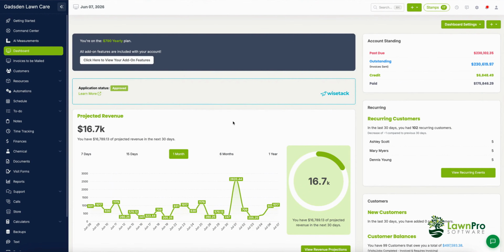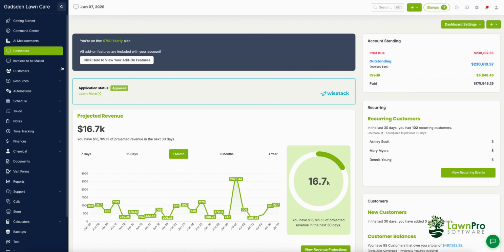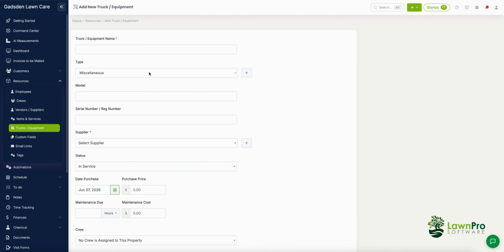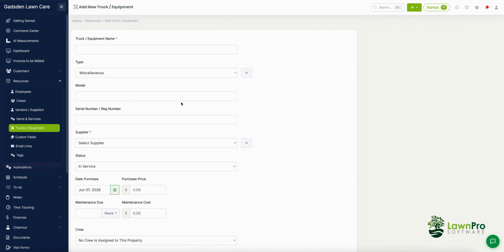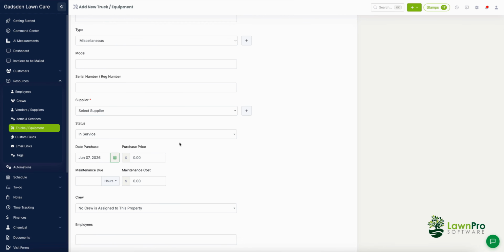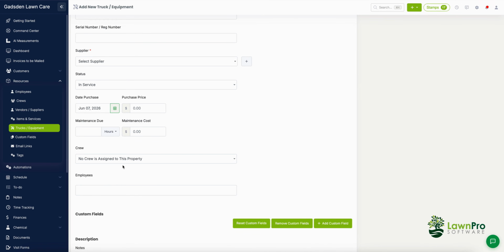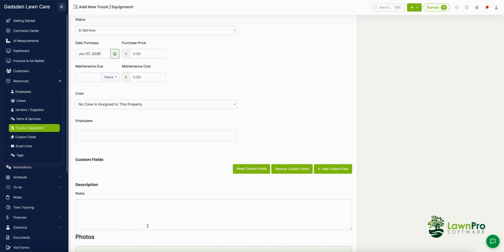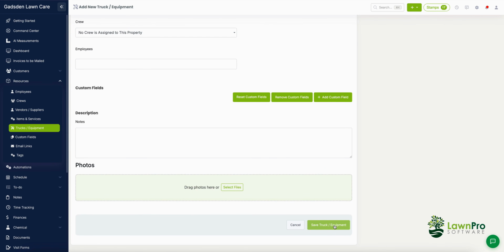Setting Up Trucks and Equipment in LawnPro | Step-by-Step Tutorial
Want to keep track of your trucks, mowers, and equipment in LawnPro?
In this tutorial, we walk through how to add a new piece of equipment
from start to finish — including purchase info, maintenance scheduling,
and crew assignment.

In this video, you'll learn:
✅ How to navigate to Trucks and Equipment under Resources
✅ Naming your equipment and selecting the type
✅ Adding model number and serial or registration number
✅ Selecting the supplier the equipment came from
✅ Setting the equipment status (In Service, Out for Repair, etc.)
✅ Logging the purchase date and purchase price
✅ Setting maintenance due dates and estimated maintenance cost
✅ Assigning equipment to a specific crew

Keep your fleet organized and your maintenance on schedule.